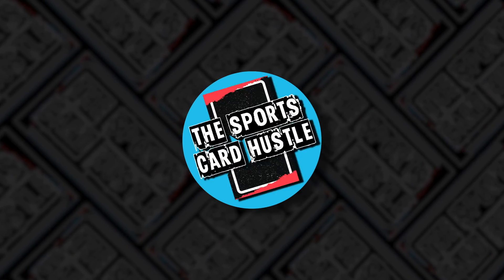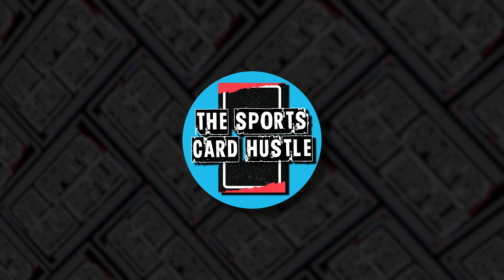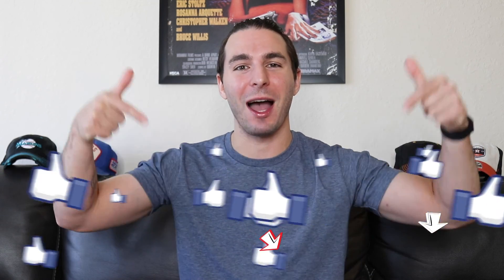Topps Project 2020 Artist Spotlight | Ermsy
Almost everybody had a sports card collection when they were a kid, but not everyone stuck with the hobby! If you ever thought about hoping back into collecting, investing or simply just trading sports cards now's the time!

On the 45th video on The Sports Card Hustles channel I cover Ermsy an artist featured in the Topps Project 2020.

What is the Topps Project 2020? The Topps Project 2020  is a new art-focused cardboard line that is exclusive to the Topps online shop and it is one of the most unique things to ever happen to the sports card world.

Stretching across the year, Project 2020 puts an artistic spin on 20 classic Topps baseball cards.This video is great for any sports card investor, flipper, collector, art collector, psa collector, sgc collector or bgs collectors as well.

Topps Project 2020 Featured Artist Social Media Profiles